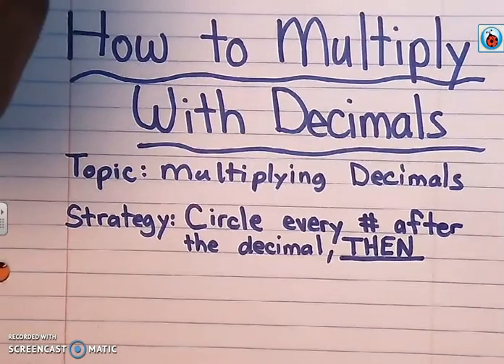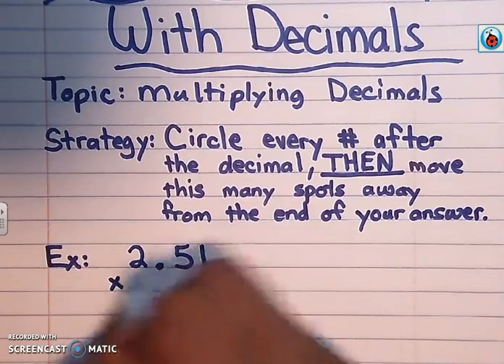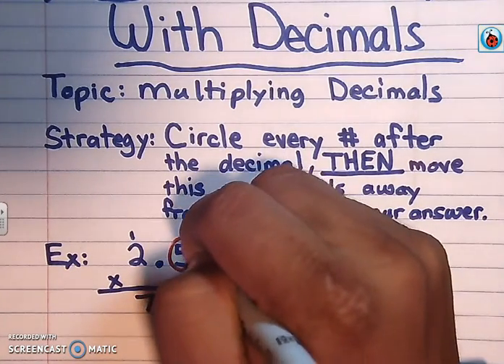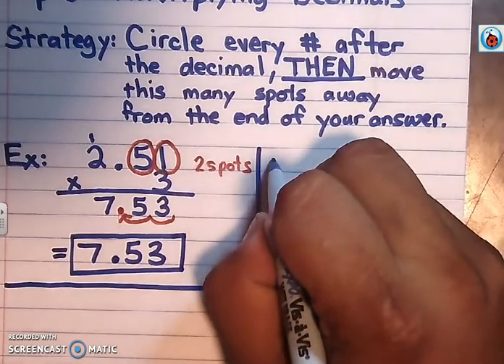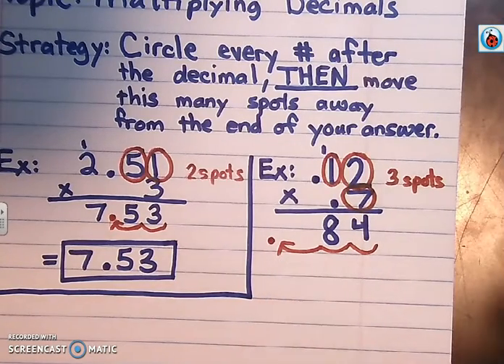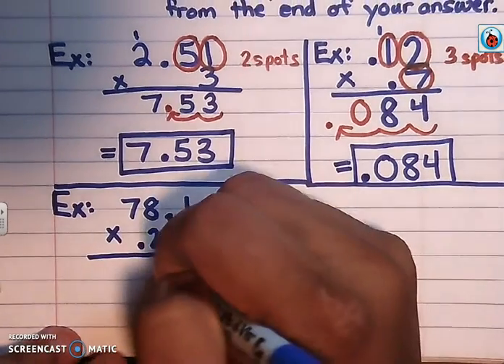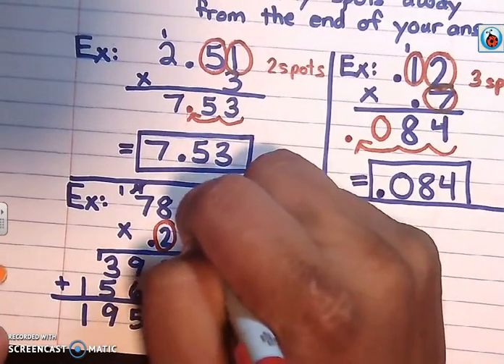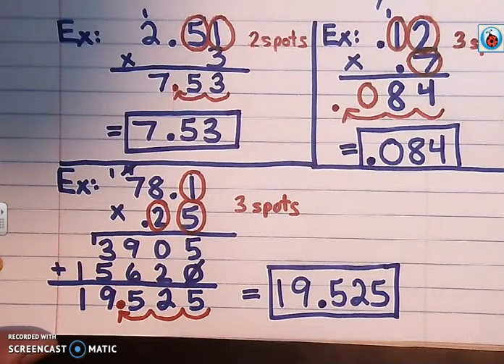How to Multiply with Decimals 8th Period